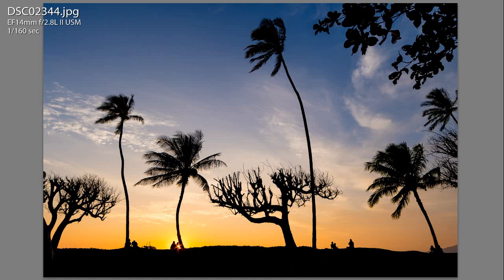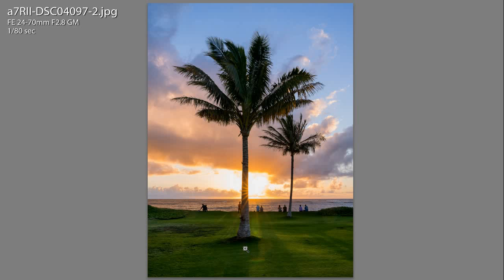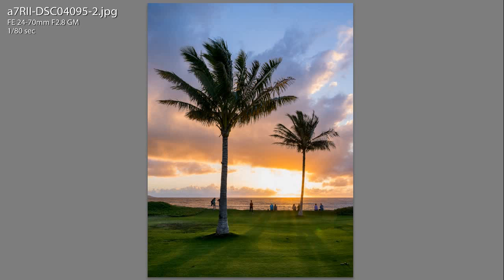Photo Critique of the Day by Craig Stocks